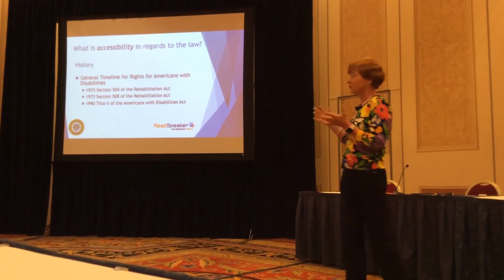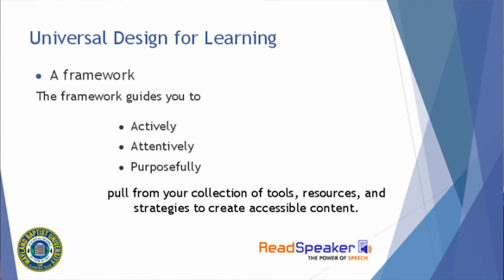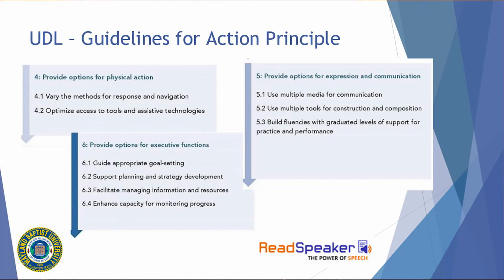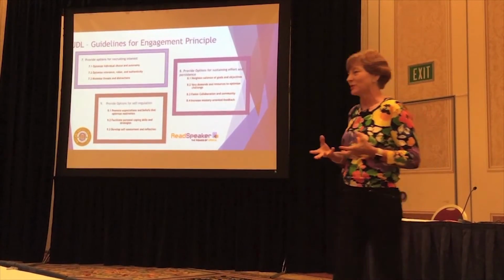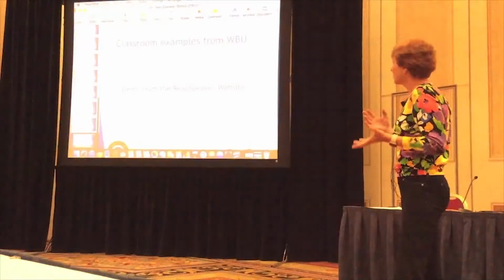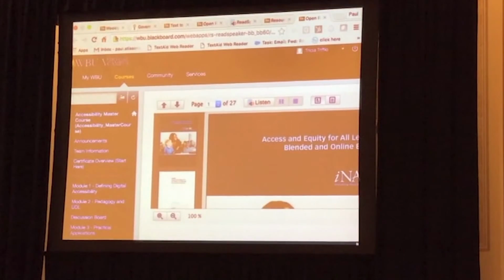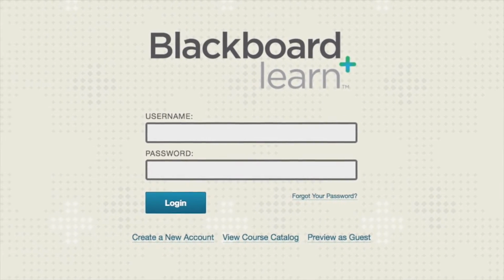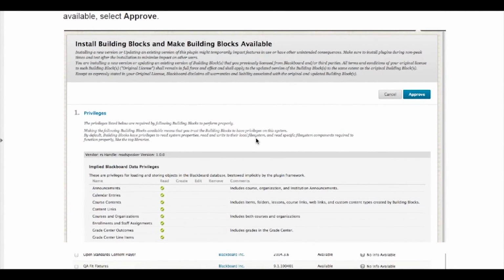Universal Design for Learning & Text to Speech for Blackboard LMS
Dr Trish Trifilo of Wayland Baptist University and Paul Stisser of ReadSpeaker explain what Universal Design for Learning is, how it helps all students be successful, the legal implications of accessibility and how to begin integrating it into the Blackboard LMS with ReadSpeaker's text-to-speech tools. To access the presentation